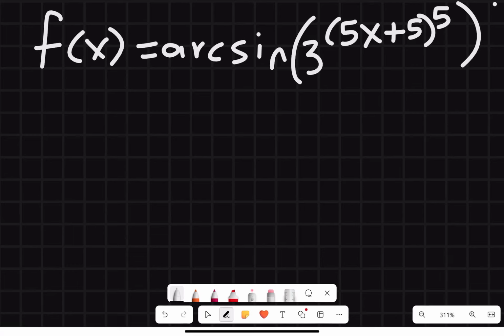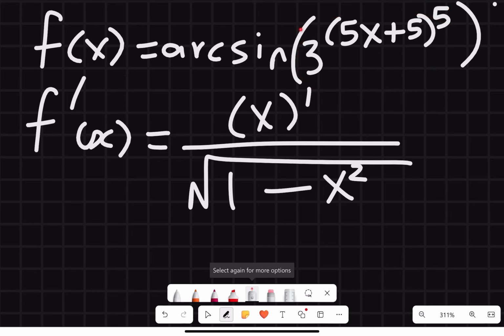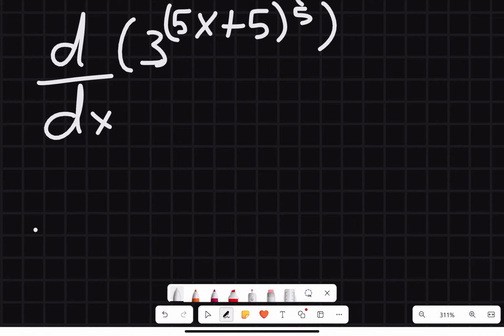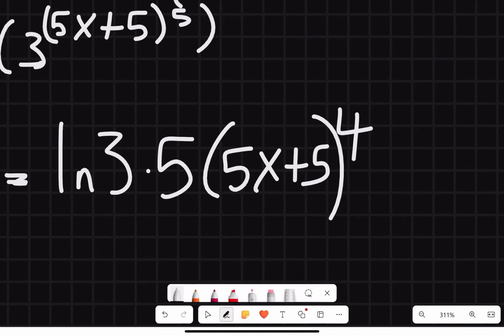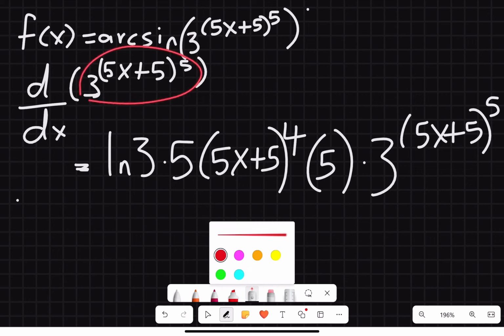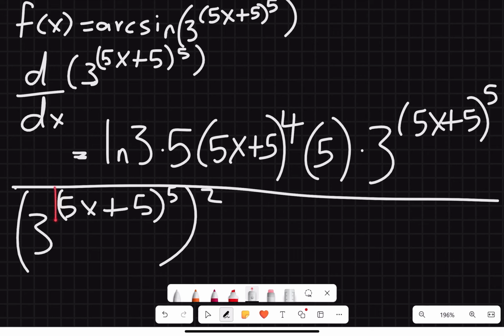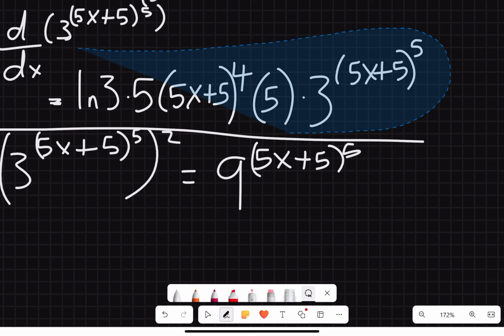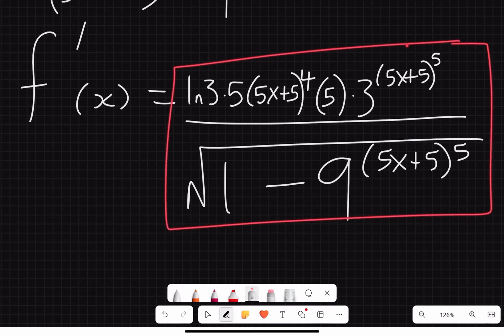The One Derivative Trick That Will Blow Your Mind!